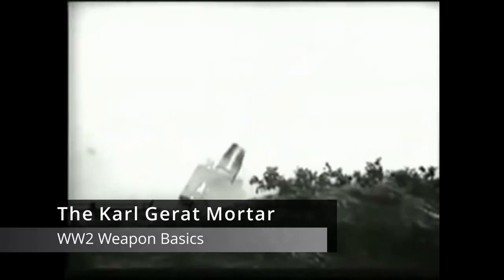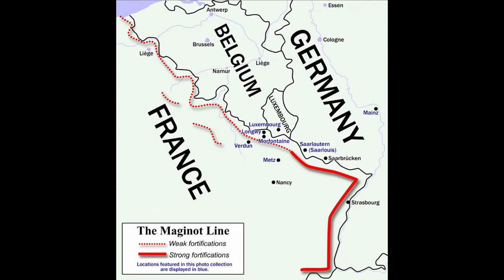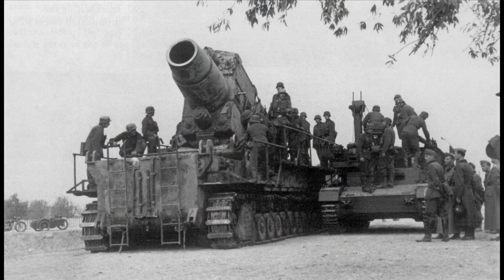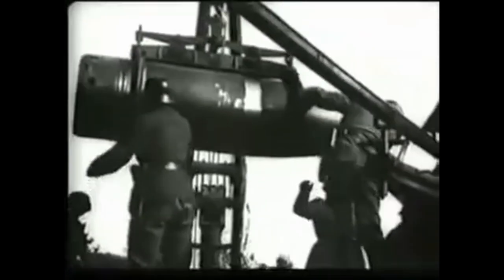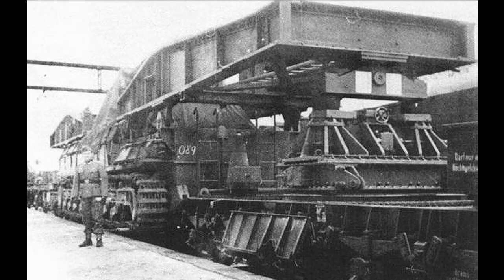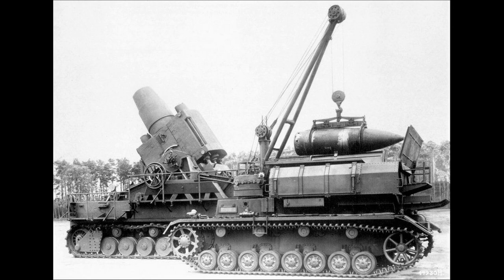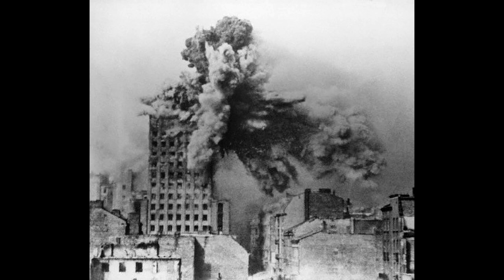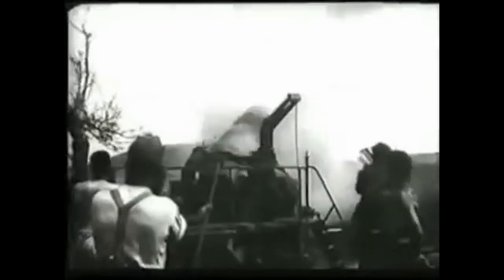German WW2 Wonder Weapons: Karl-Gerät Mortar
A narrated brief on the German WW2 Karl Gerat Mortar.